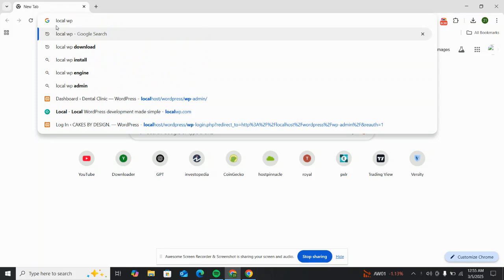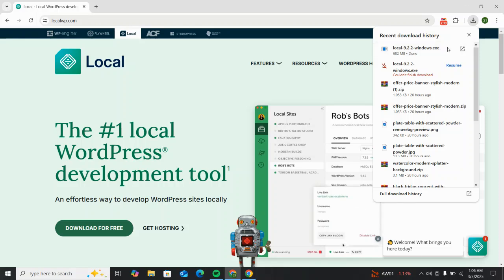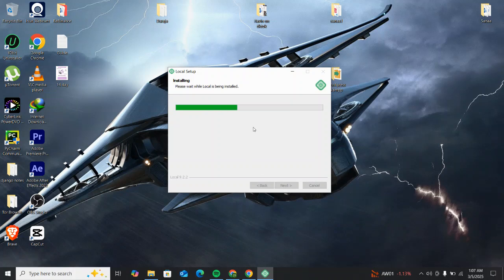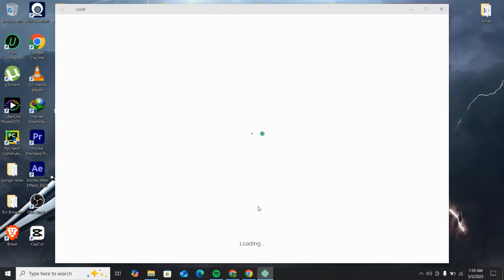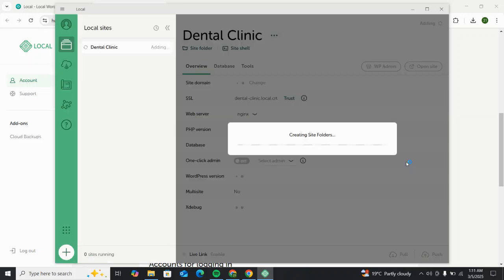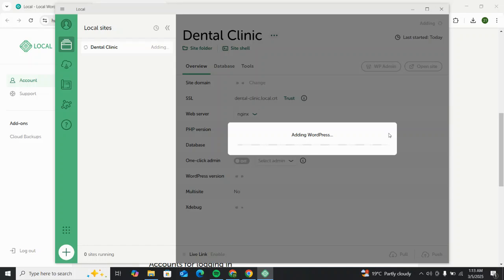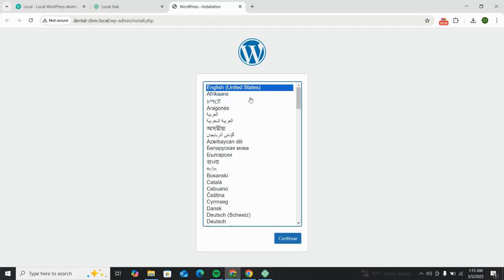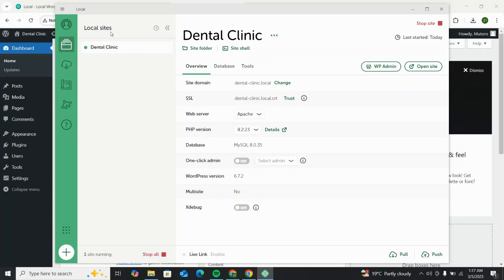Installing Local WP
Step by step process of installing Local WP. LocalHost Software | Xampp Alternative.